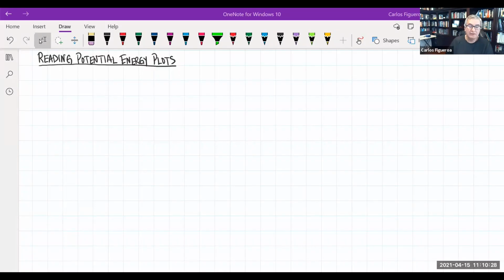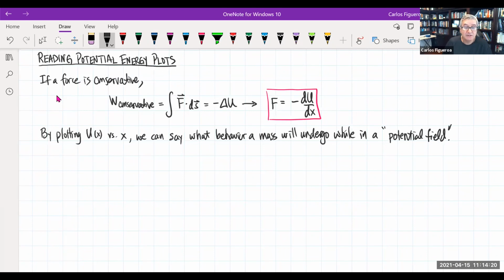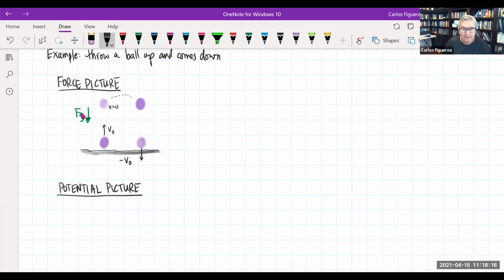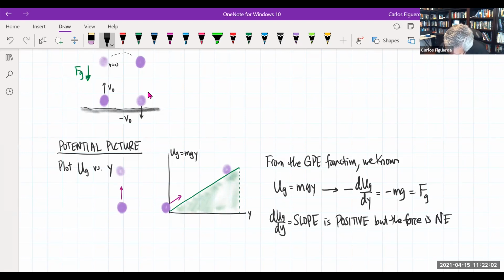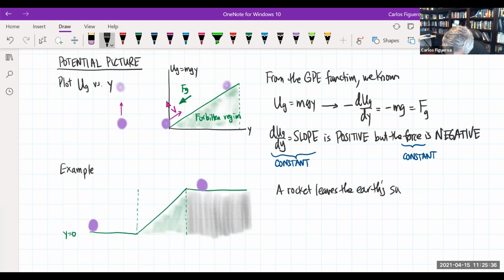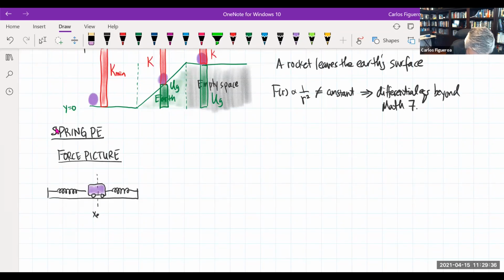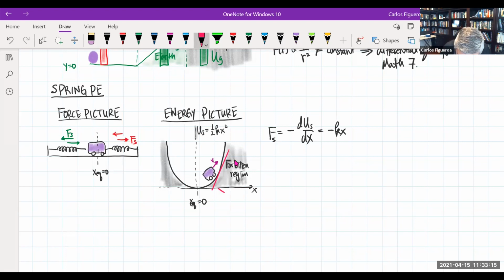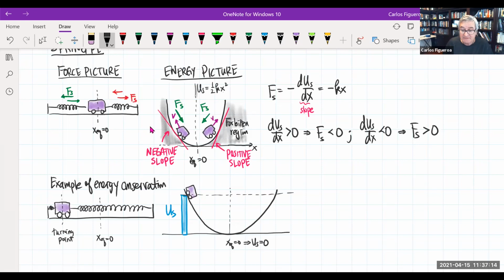Phys 4A Lecture 8.6: Reading potential energy vs position plots